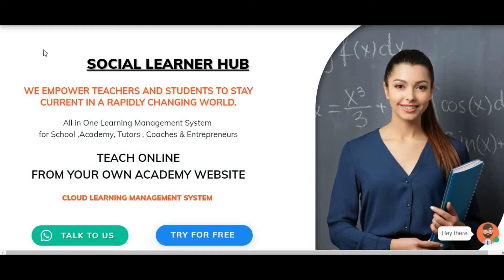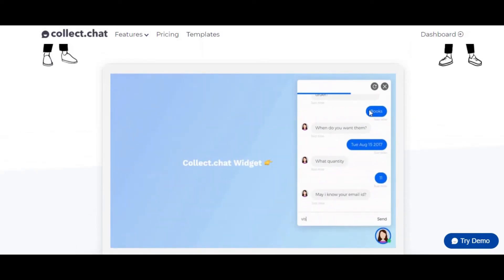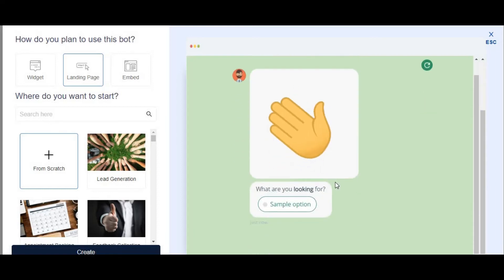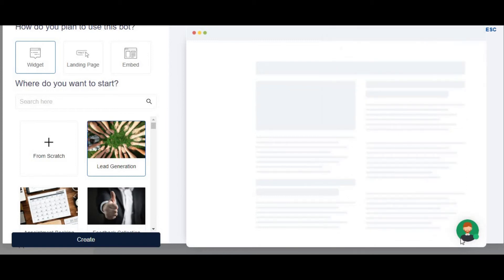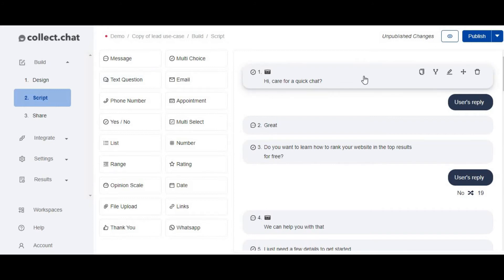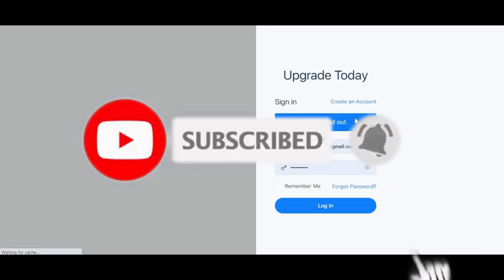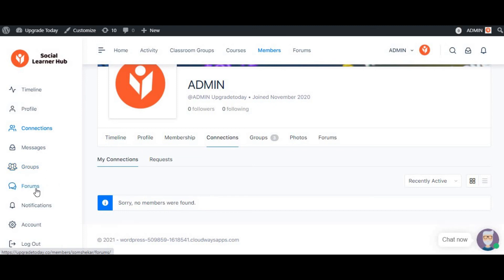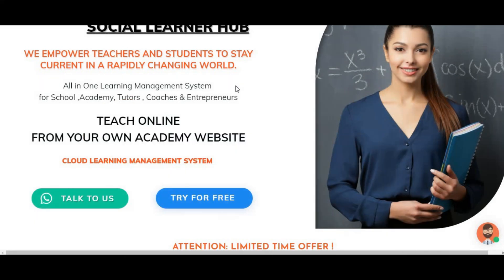How To Create Automated ChatBot For Your Website | Collect Leads 24*7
This is one of my personal favorites as it has helped me convert my website visitors into subscribers 10X

See how you can use a chatbot to convert your visitors on your website to leads. You can automate the complete process using these conversational widgets.

Automate data collection on your website with a chatbot build a chatbot for your website and integrate the chatbot with your website in less than 3 minutes.

No need to code. Works with all types of websites.

What can Collect Chat do for you?

- Increase your Conversions
- Schedule sales meetings
- Engage Customers
- Improve the Customer Experience
- Create Surveys
- Get feedback and suggestions from Customers

The chatbot works on all WordPress websites. You can add it as a script and their website will host it or you can just install the plugin to your WordPress website!

The bot is created by a company called collect. chat and with their library of templates, conditional logic, and other great features, I m sure this is the best chat-bot you can add to your WordPress website!

For more tutorials like this or to learn how to make a WordPress website, feel free to visit my

Business Ideas, Startup Entrepreneurship, Business consulting, Advertising, Digital Marketing, Tech Tips, Earning money online.

Hi, I am Somshekar Math -Digital Automation Specialist and Social Media Geek, help businesses run on autopilot.

Here I will be sharing digital marketing, lead generation, and automation tips and growth hacks to help businesses to grow..!

Thanks
Somshekar math (som)